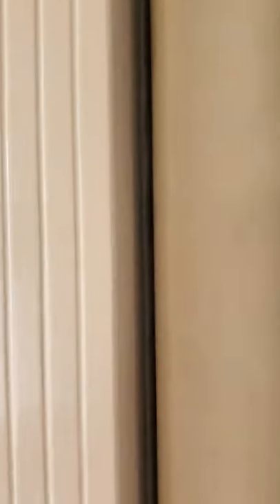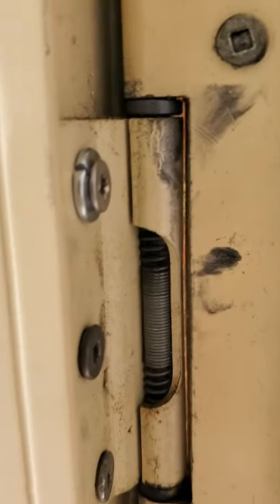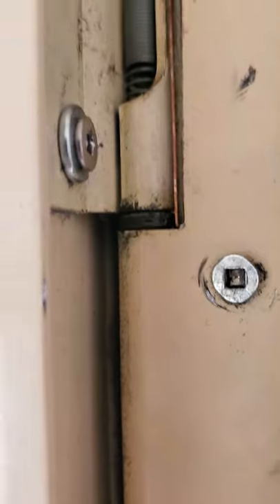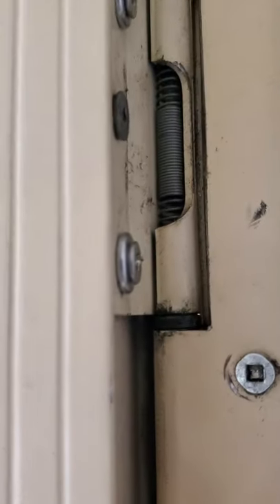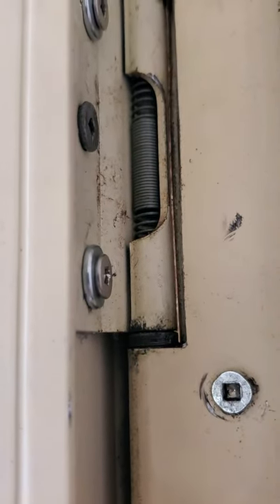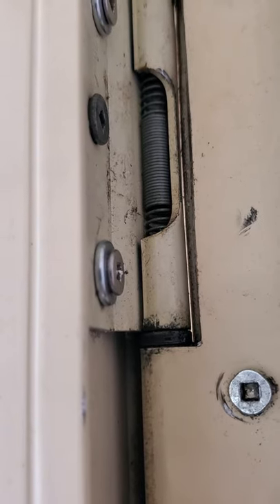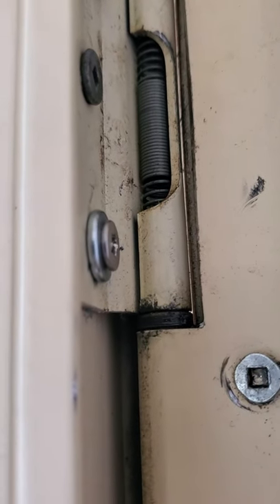Fix a sagging storm door, short video, no drama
Fix a storm door,  short video, no drama